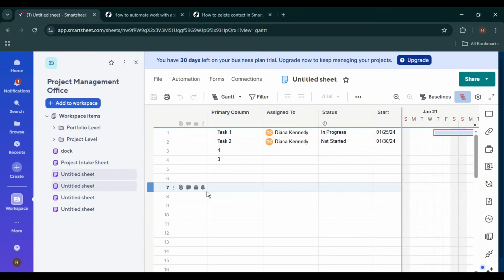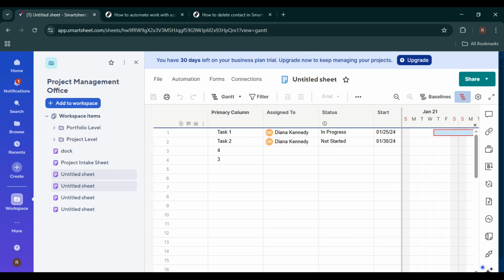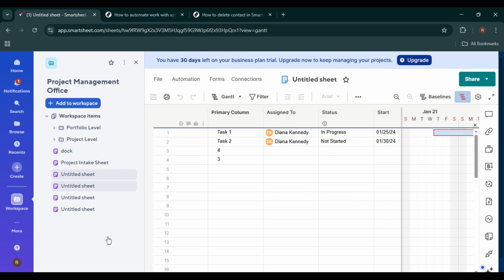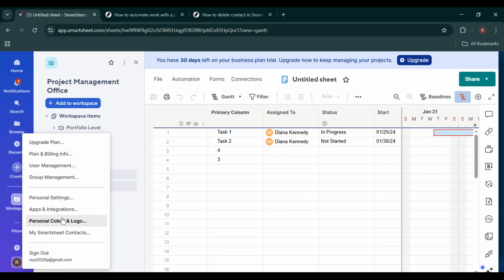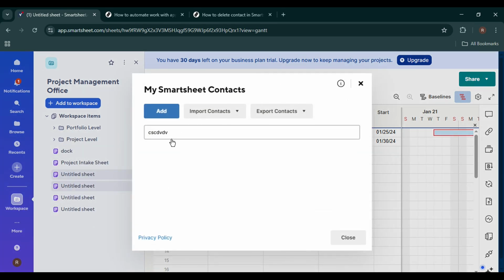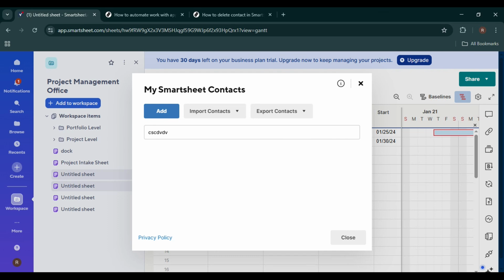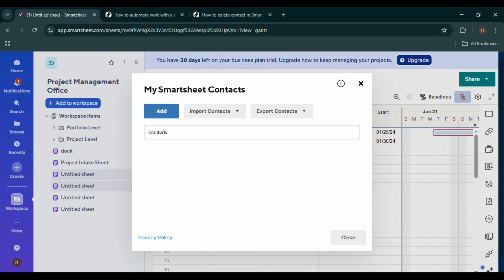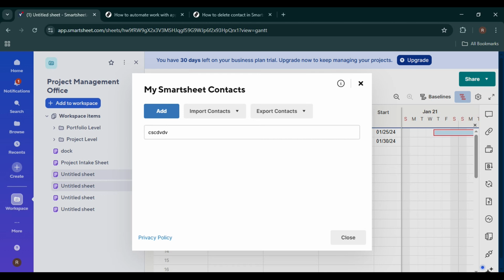How To Delete Contact In Smartsheet (2026 Easy Guide)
Learn how to delete a contact in Smartsheet step by step and keep your contact list clean and organized.
This quick tutorial is perfect for Smartsheet users looking to manage contacts efficiently.

Timestamps:
00:00 Intro and Overview
00:19 Why Deleting Contacts Matters
00:41 Open Smartsheet and Log In
01:02 Click Profile Icon
01:20 Open My Smartsheet Contacts
01:47 Find the Contact to Delete
02:13 Delete and Confirm Contact